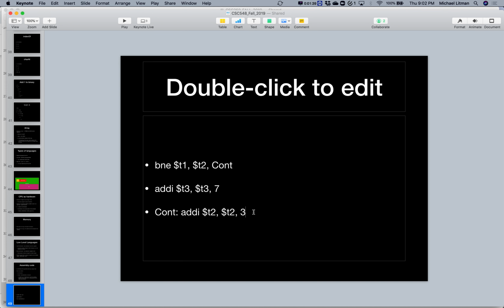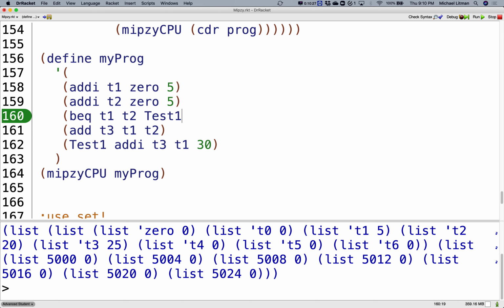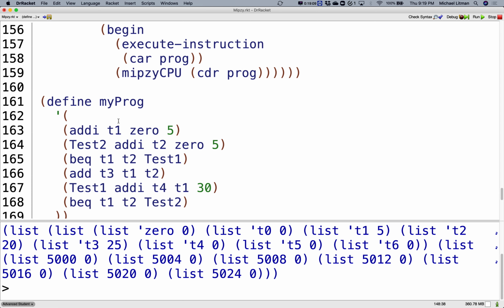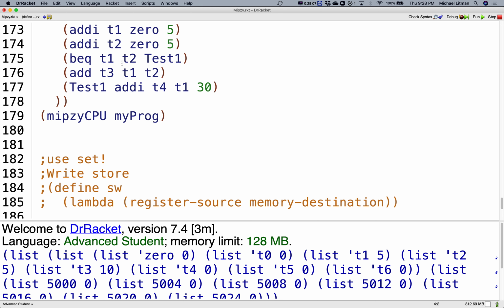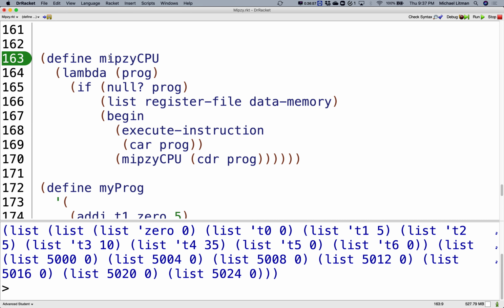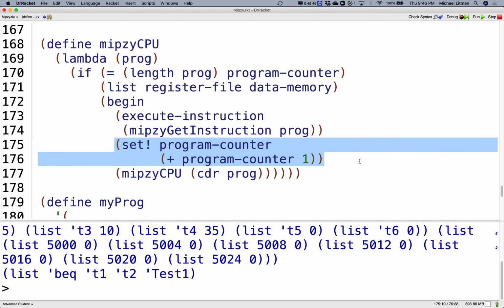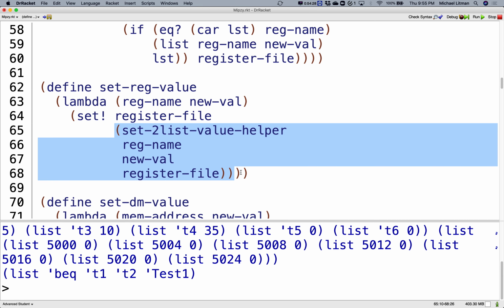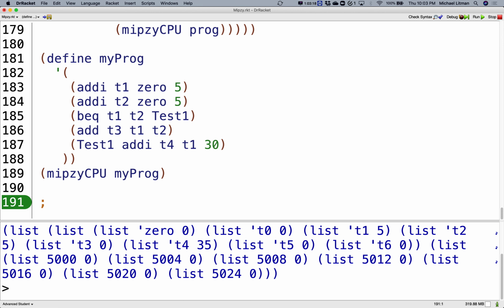CSC548 9/12/19 part 3